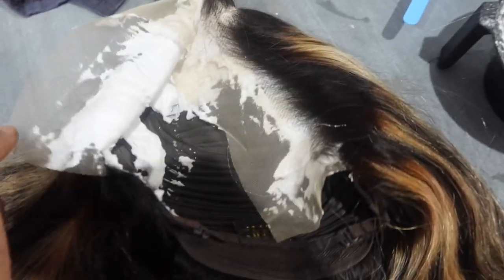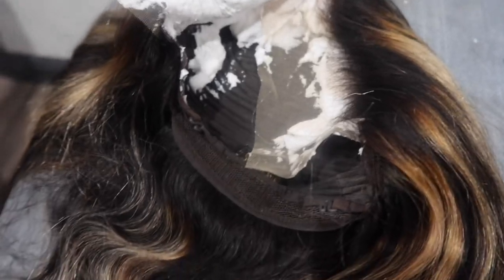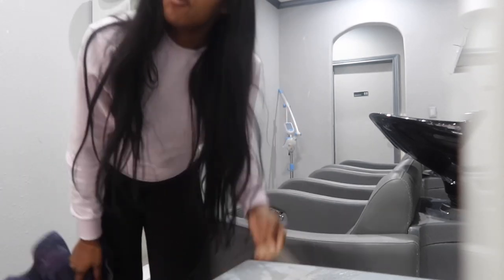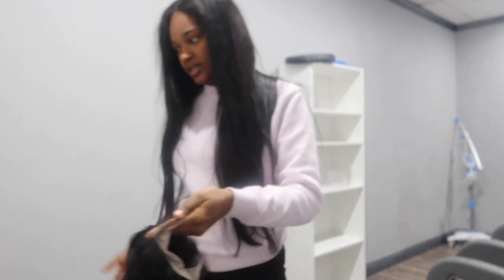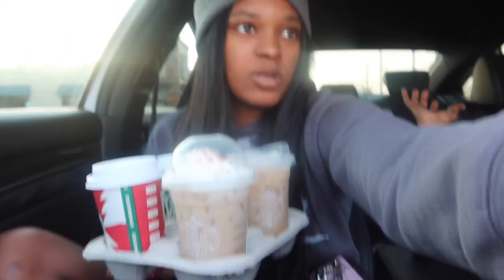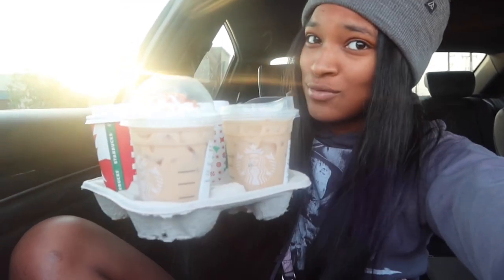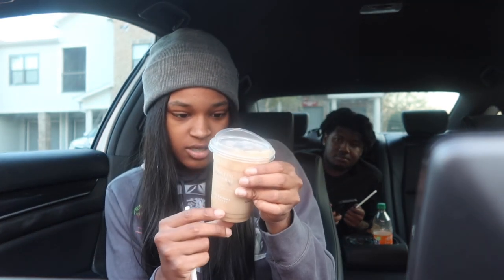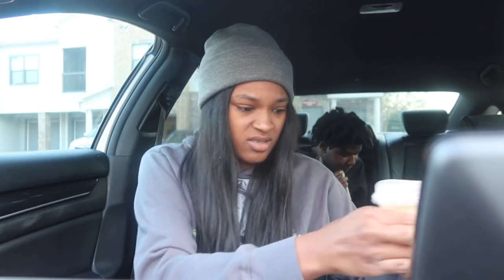VLOGMAS DAY 7| day in the life of a hairstylist + trying Starbucks fall drinks 🥤💇🏽‍♀️❄️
TURN THOSE POST NOTIFICATIONS ON AS WELL TO KNOW WHEN I POST MORE VIDEOS.